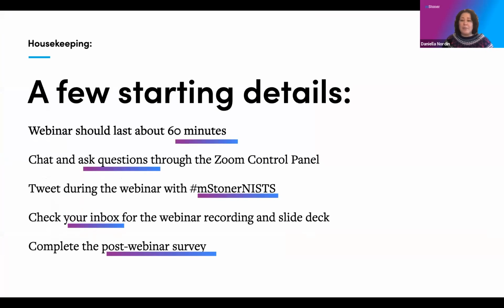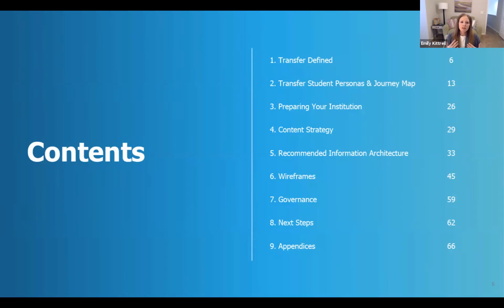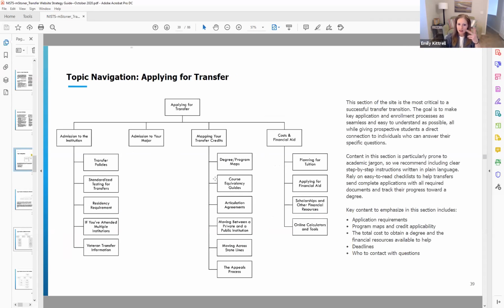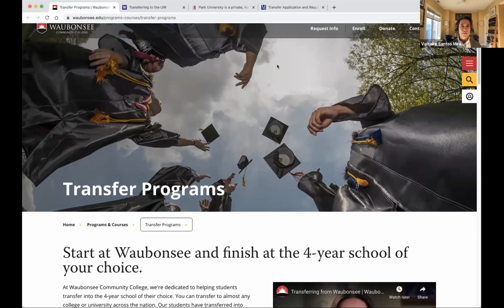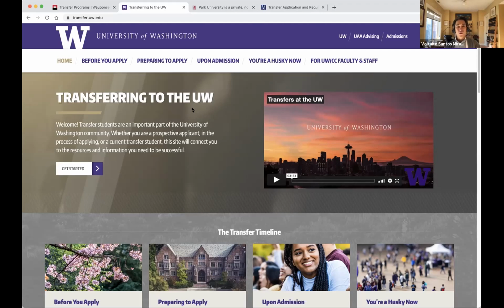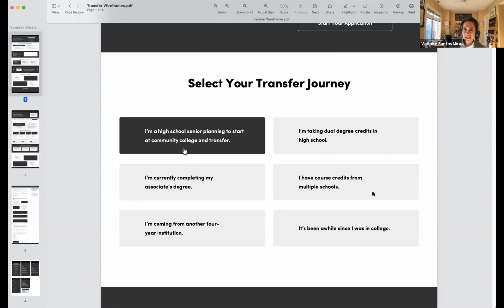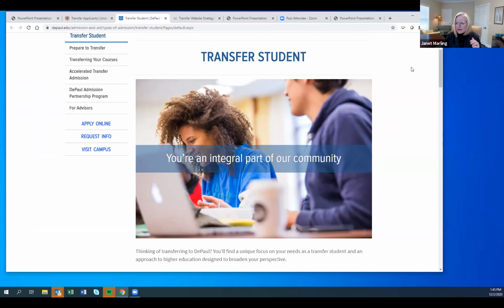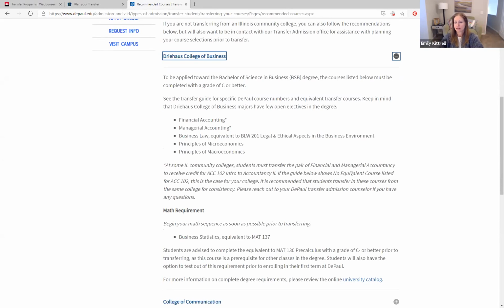Ask the Experts: Creating a Transfer Student-Centered Web Presence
mStoner and the National Institute for the Study of Transfer Students (NISTS) have released a comprehensive transfer website strategy guide.

The result of a yearlong research project, the guide details best practices and tools for creating and maintaining a transfer-friendly site that addresses students’ top concerns and paves the way for a smooth transition.

In this hourlong webinar, mStoner and NISTS discuss common challenges and implementation barriers in creating a transfer student-centered website. Watch as the transfer website experts answer specific questions about addressing transfer students' needs via websites at both four- and two-year institutions.